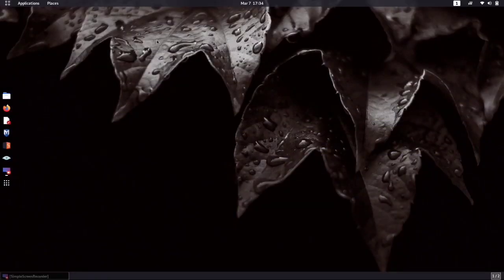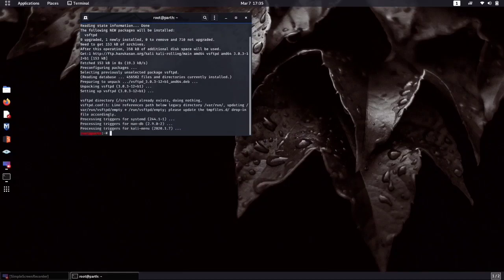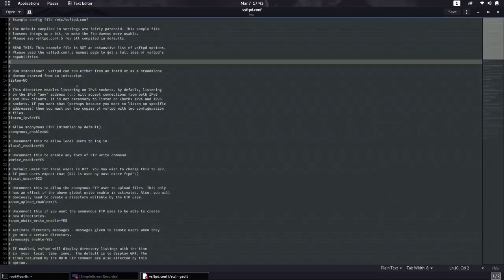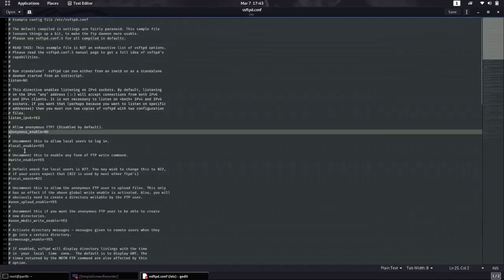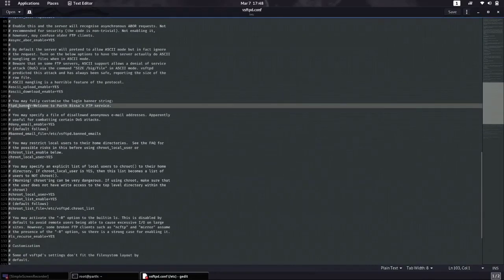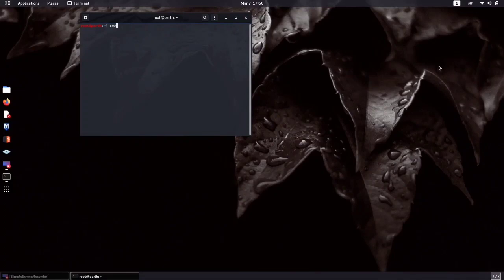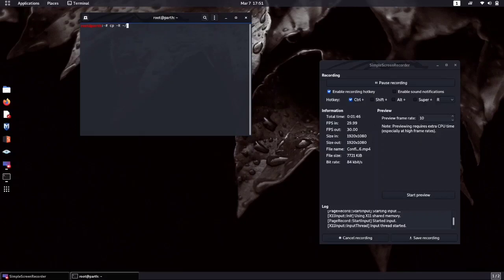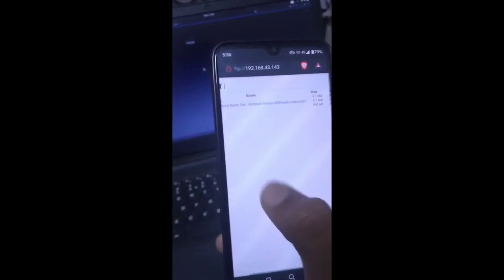How To Install And Configure FTP Server Between Different Systems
Today We will see how FTP servers work and how they are installed and configured?

So File Transfer Protocol Server is used to transfer files between server and clients. FTP is not much secure but it is a good way of transferring files between server and clients.

Here We will use VSFTPD In kali and we will install and configure all the different settings needed to start an FTP.

So The Video has been divided into three parts :
1. Installation
2. Configuration
3. Implementation on PC
4. Implementation on Phone

So Kindly Watch and  Follow every step so that you don't get any errors and If You have any errors or queries just ask down in the comments section